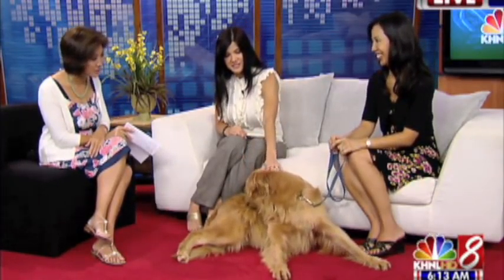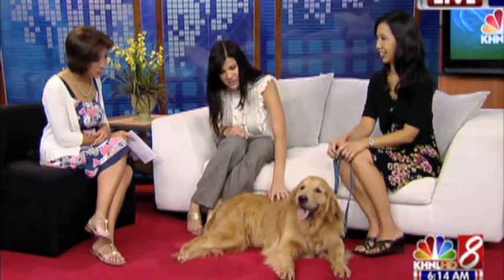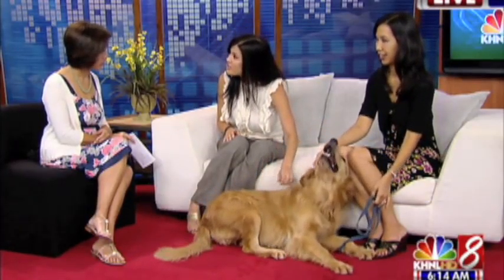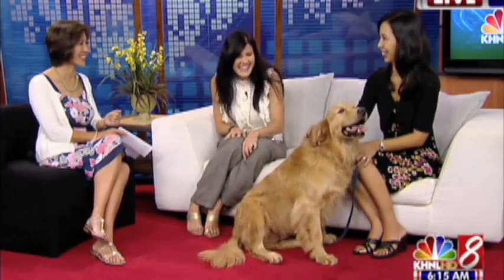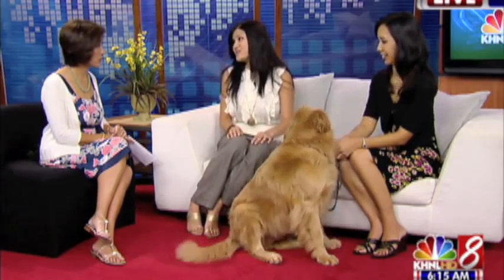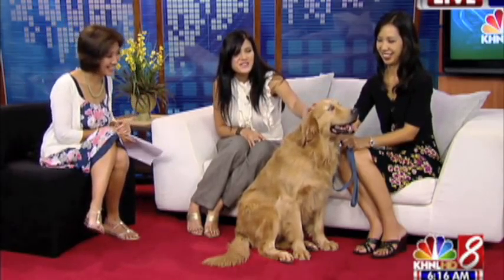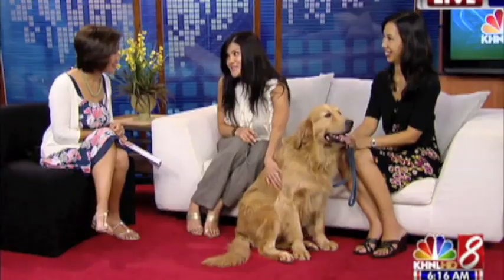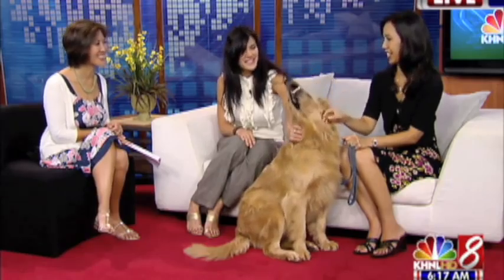10/15/09 KHNL Dog makeover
How about giving your dog a makeover? We sent one lucky canine to Di Ventus Doggie Day Spa to get groomed, and then shared some simple maintenance tips with morning show viewers.